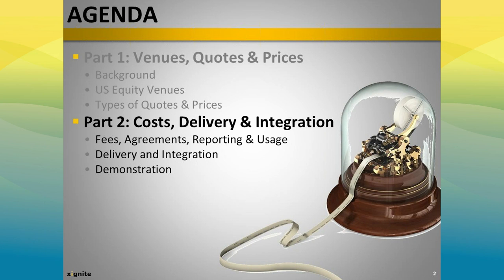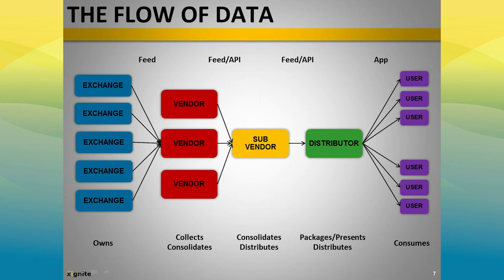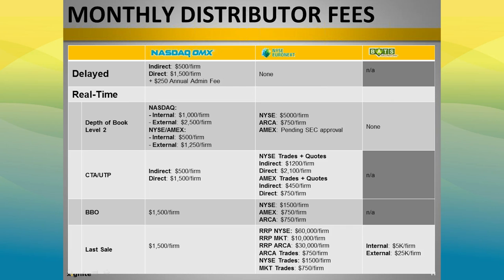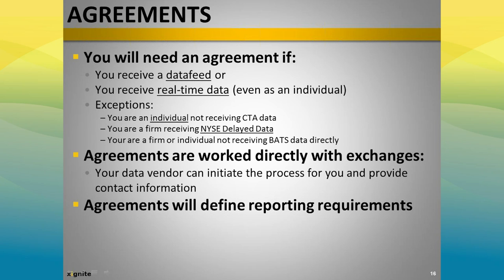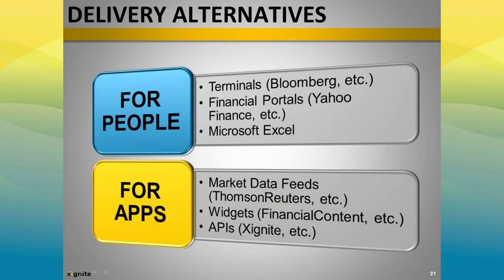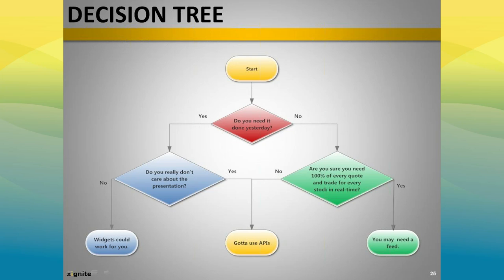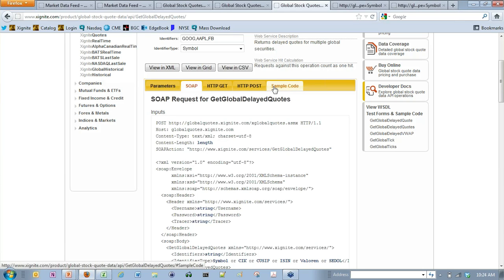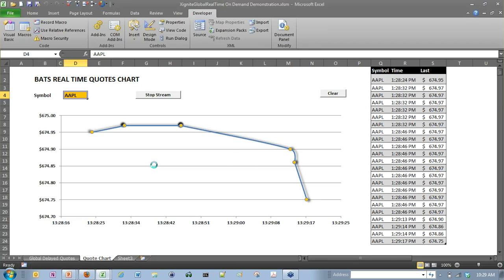Demystifying U.S. Equities Prices (Part 2 of 2)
Get the facts on US Equity Quotes & Prices in this on-demand webinar set. Part One focuses on venues, quotes and prices. Part Two digs into the cost, delivery and integration aspects of US Equities.